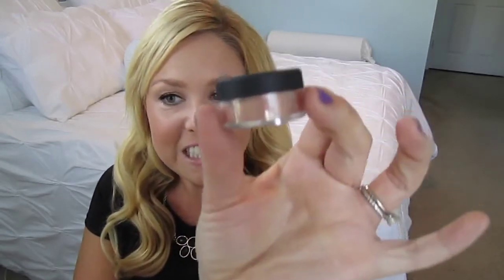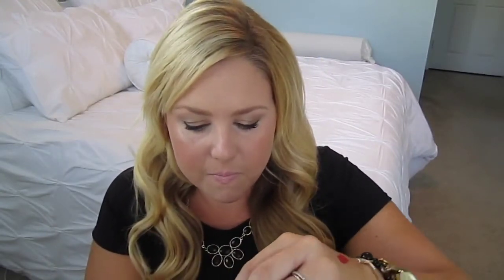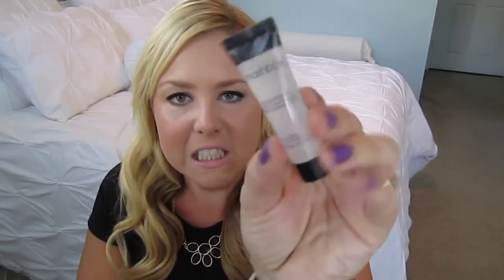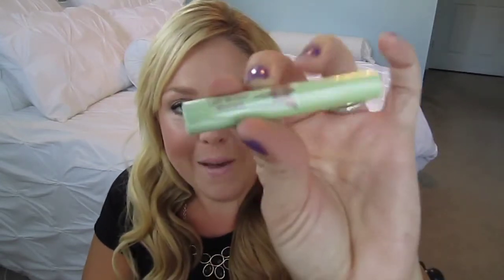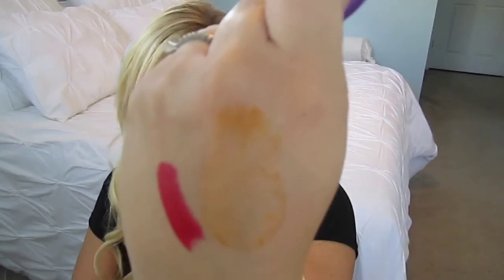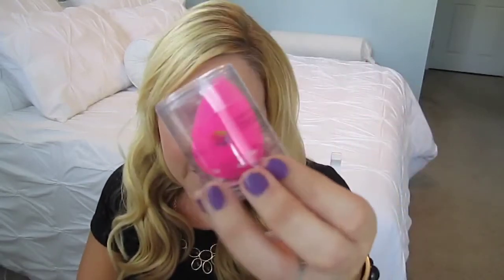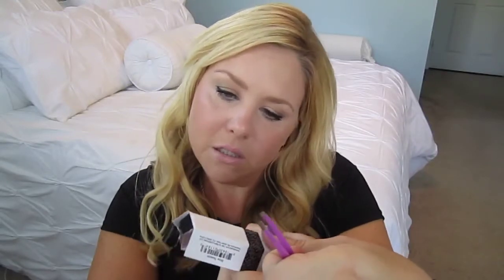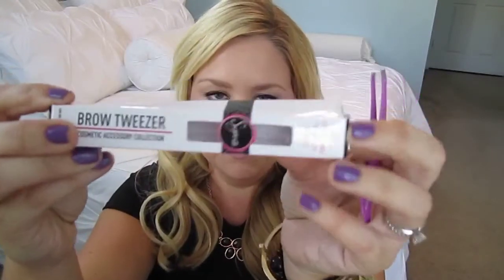IPSY Aug '13 and Bonus Sigma Haul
Hey Everyone!! Hope you enjoyed this video! I thought my IPSY,bag was wonderful this month! Xoxo Stacie

SPAGLOVE